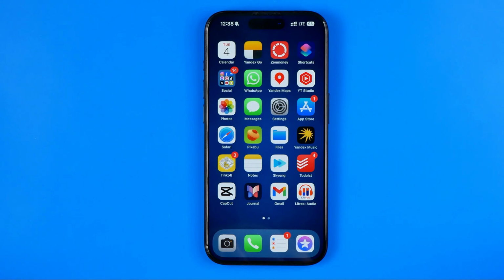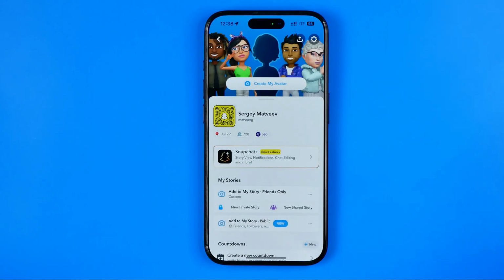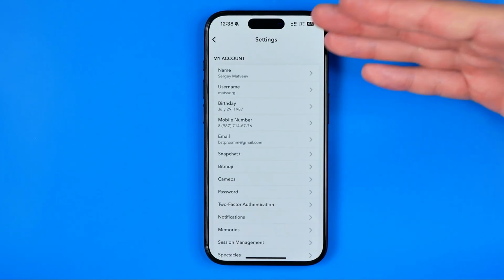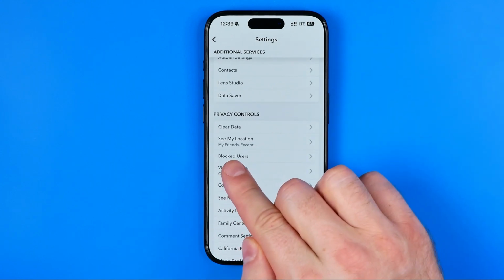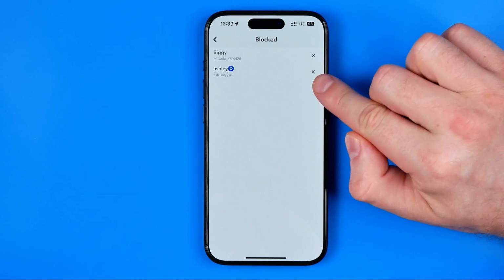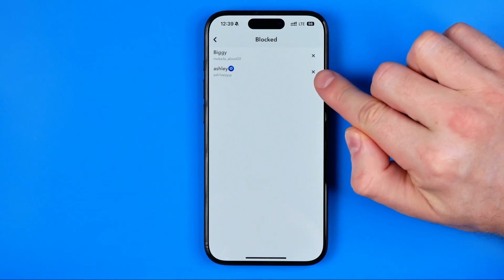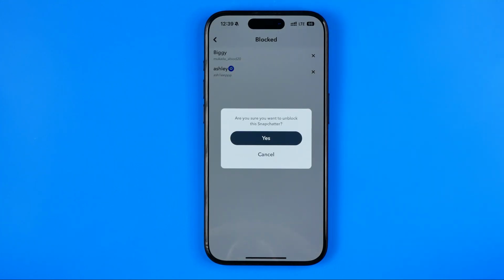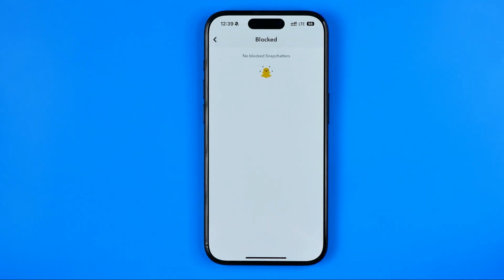How to Unblock People on Snapchat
Here's how to unblock someone on snapchat! In this video I will show you how to unblock people on snapchat. Be sure to watch the video to the very end. You will learn how to unblock on snapchat. That's easy and simple to do!